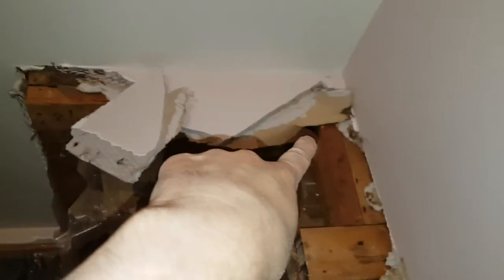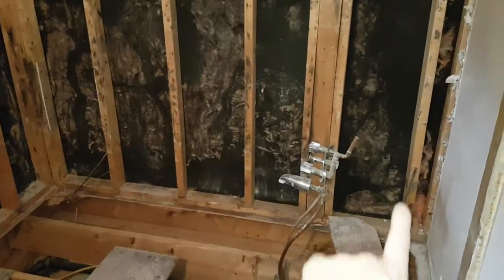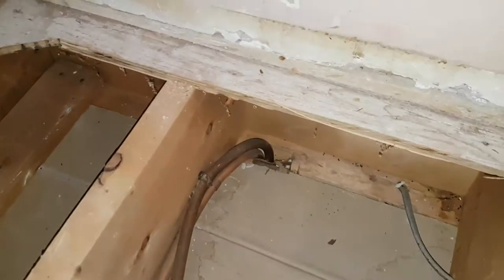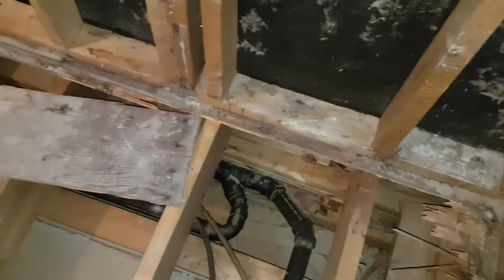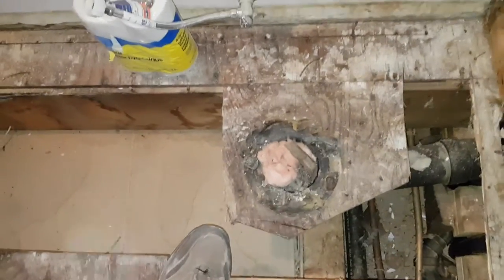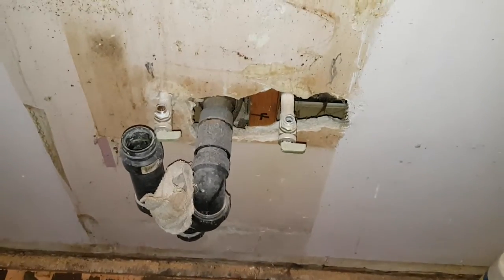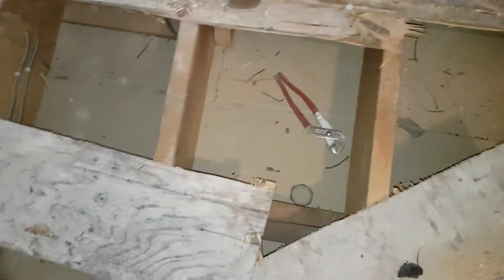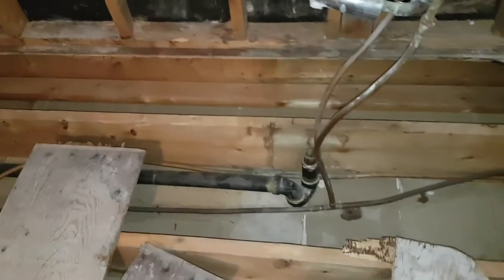2018-06-10 - notes to plumber